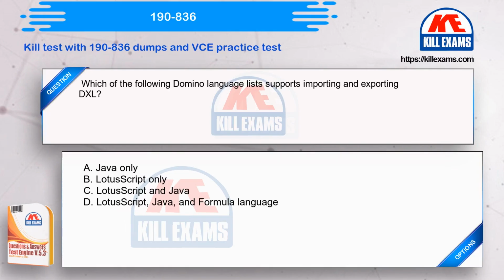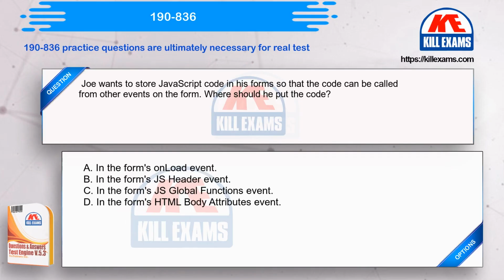190-836 - IBM Lotus Notes Domino 8 Developing Web Applications Practice Test by Killexams.com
If you are really worried about the 190-836 exam dumps. You should just download 190-836 Latest Topics from killexams.com. It will save you from lot of problems. It makes your concept about 190-836 objectives crystal clear and make you confident to face the real 190-836 exam. Make your own notes. You will see that some questions will looks very easy to answer, but when you will try at vce exam simulator, you will see that you answer them wrong. This is just because, those are tricky questions. Lotus specialists make such questions that looks very easy but actually there are lot of techniques inside the question. We help you understand those questions with the help of our 190-836 questions and answers. Our vce exam simultor will help you to memorize and understand lot of such questions. When you will answer those 190-836 Exam Questions again and again, your concepts will be cleared and you will not confuse when Lotus change those questions to make certain techniquest. This is how we help candidates pass their exam at first attempt by actually boosting up their knowledge about 190-836 objectives.

Saving small amount sometime cause a big loss. This is the case when you read free stuff and try to pass 190-836 exam. Many surprises are waiting for you at actual 190-836 exam. Small saving cause big loss. You should not trust on free stuff when you are going to appear for 190-836 exam. It is not very easy to pass 190-836 exam with just text books or course books. You need to expertise the tricky scenarios in 190-836 exam. These questions are covered in killexams.com 190-836 Latest Topics. Our 190-836 questions bank make your preparation for exam far easy than before. Just download 190-836 Practice Test and start studying. You will feel that your knowledge is upgraded to big extent.